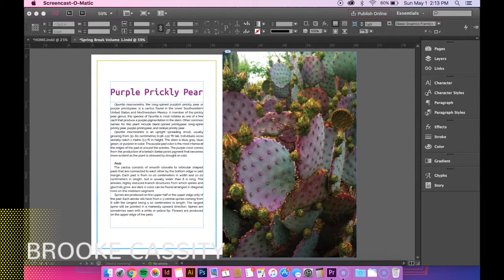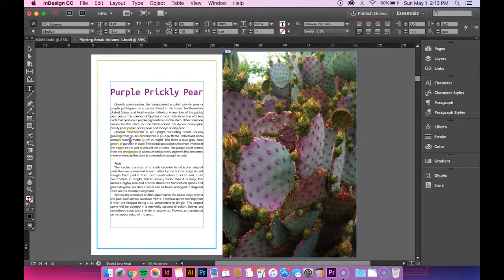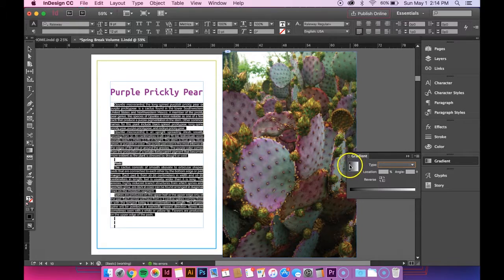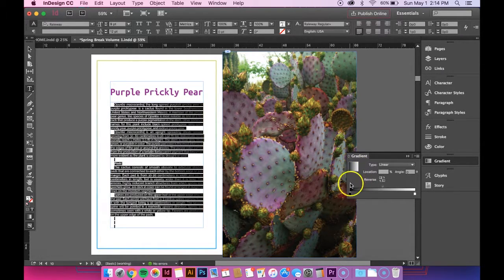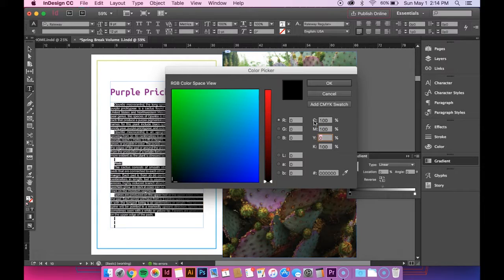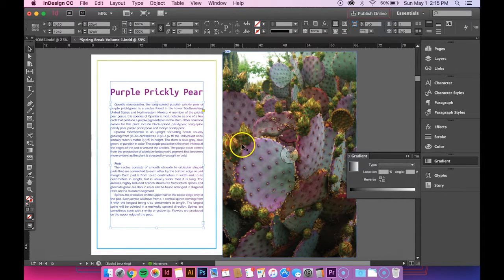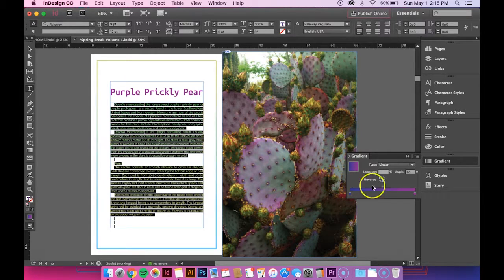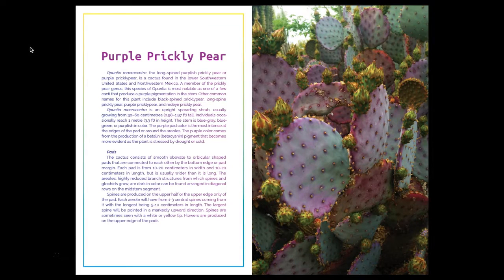InDesign: Gradient Text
Learn how to apply a gradient to text in InDesign.